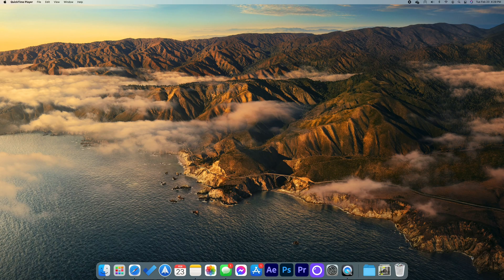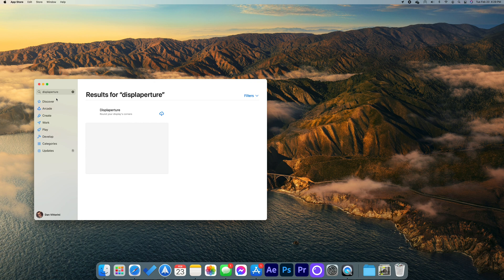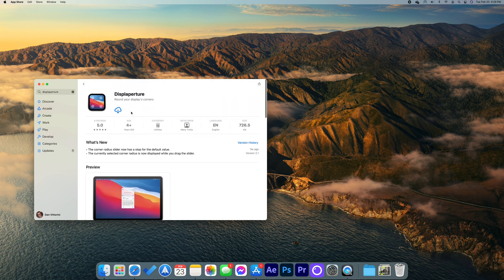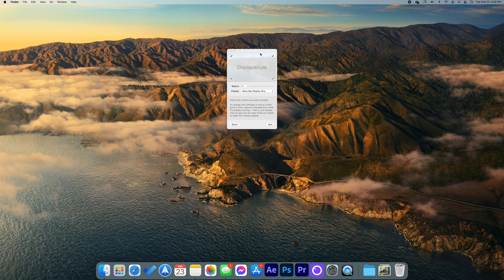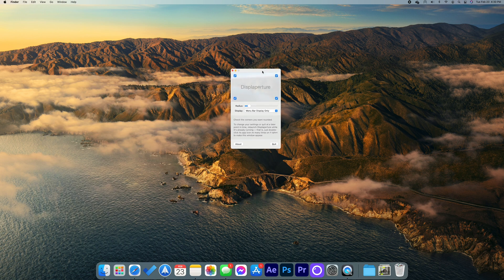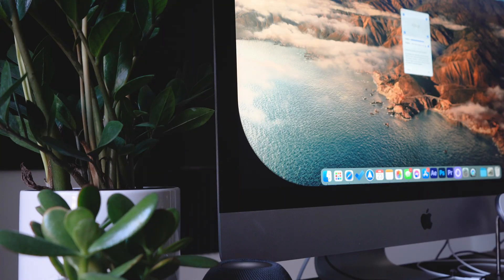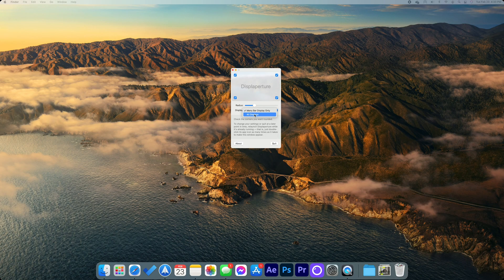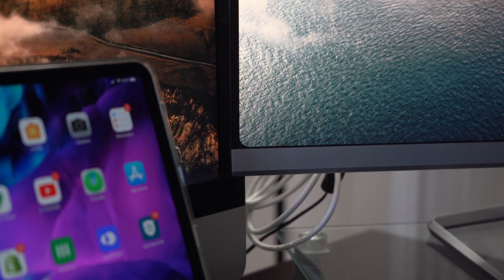How To Round Corners of Your Mac | Displaperture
In anticipation for new Macs coming to the lineup with a refreshed design, here's a look at how you can round the corners of your Mac using the app Displaperture.

My Gear
Sony A7iii Camera